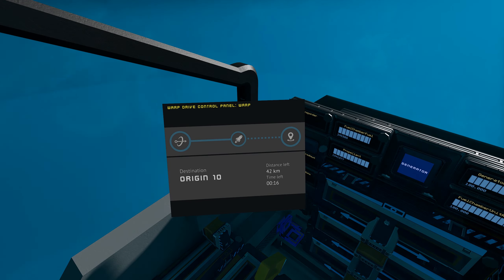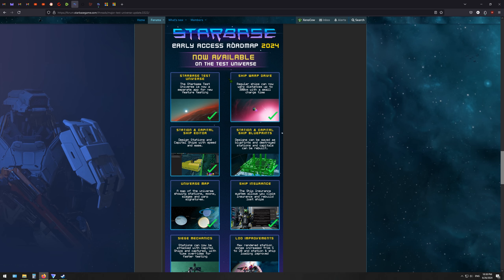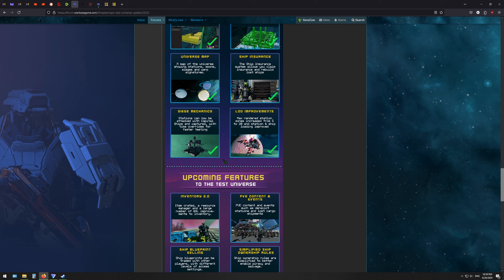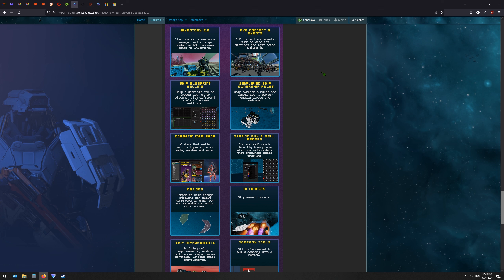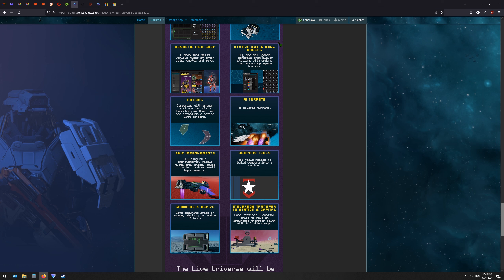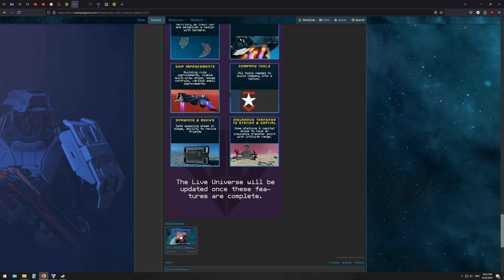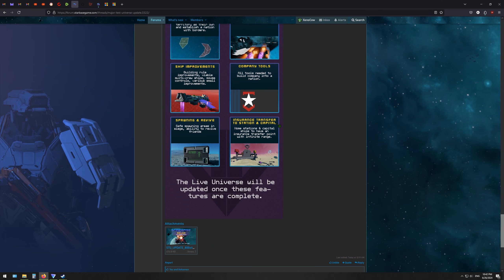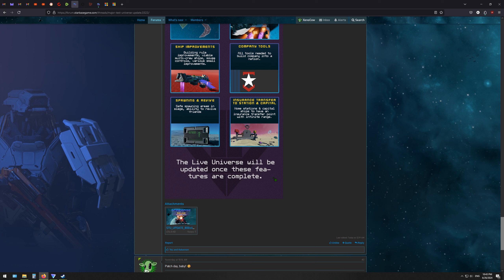It's Patchin' Time | Starbase News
Dislikes: 2
After years of waiting, we finally can get our hands on some new features in Starbase. Frozenbyte seem to be, at least for now, making good on their promise to return to development of the game. In this video I briefly explain how to try the new features, what features have currently been added, and which we still have to wait for.

Hopefully this marks a turning point for the game and begins a path towards becoming the game we all want it to be. Keep an eye out for more, non-news, videos coming soon!

Table of Contents:
00:00 Intro - Hydro-Dip Different Items by The Crafsman
00:26 Starbase Test Universe
00:42 Available New Features
02:45 Upcoming Features - Harsh Love by Loyalty Freak Music
06:13 Outro - Sweet Me by Loyalty Freak Music

(Don't mind us tags here)